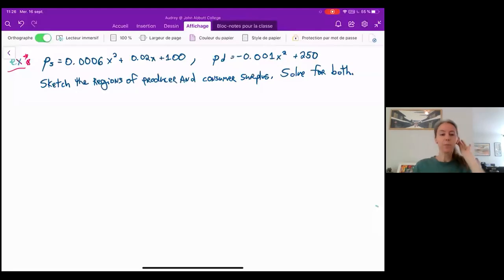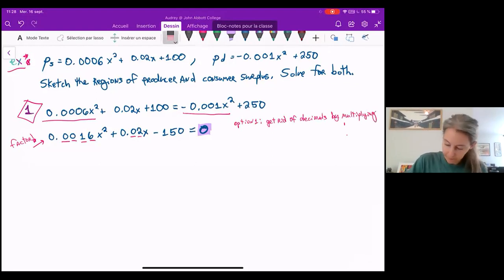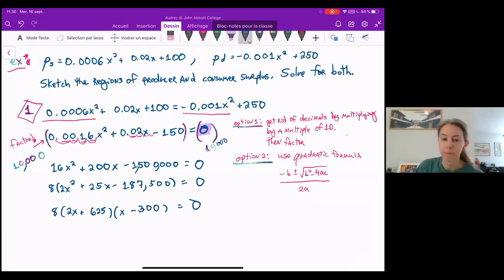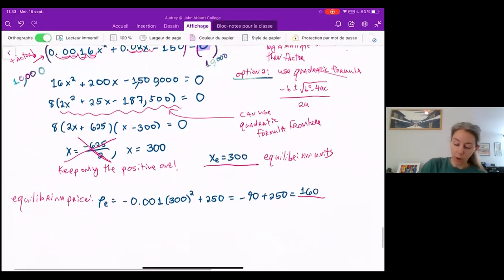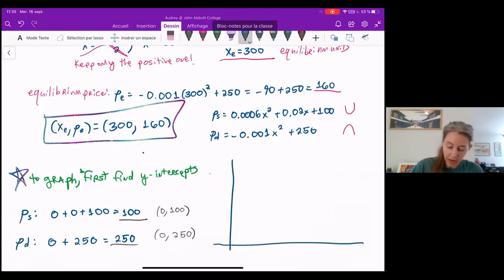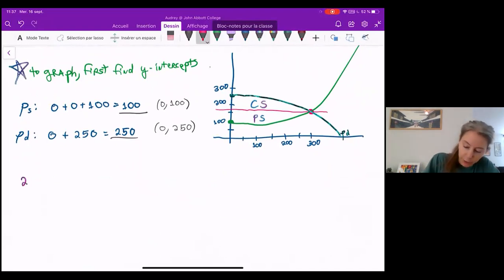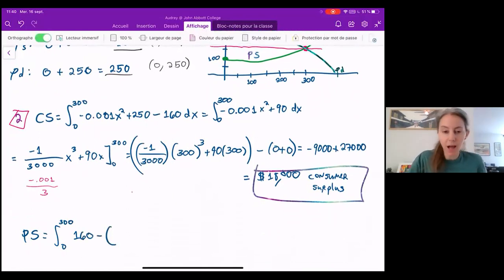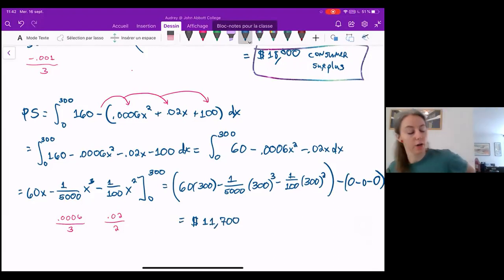Consumer and Producer Surplus: Example 2